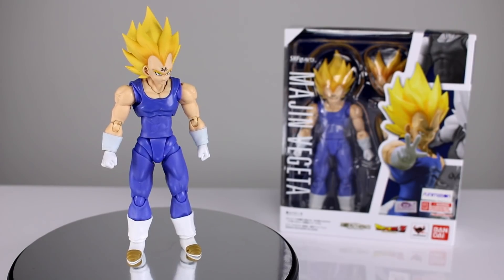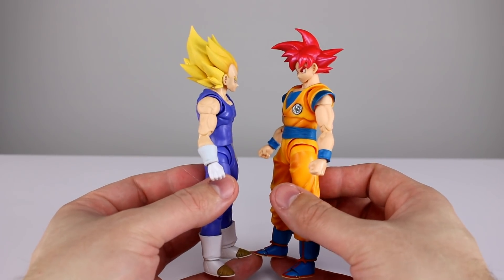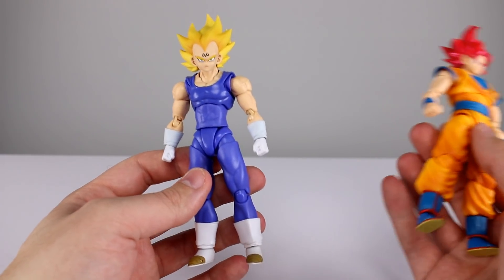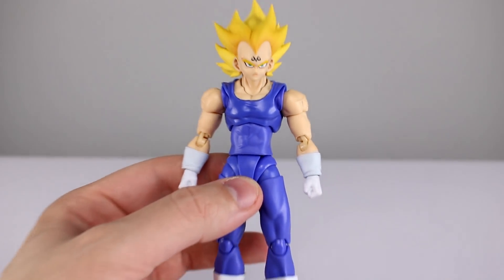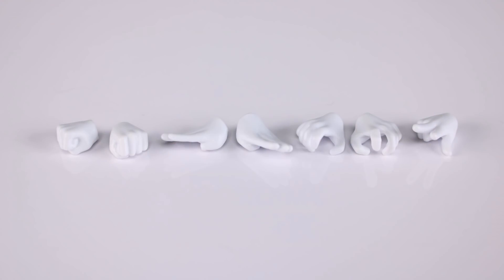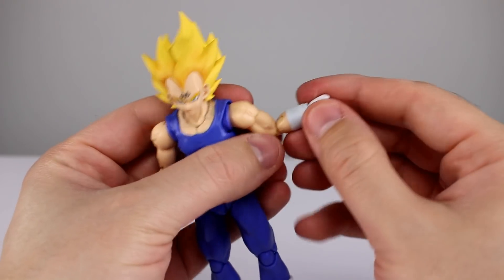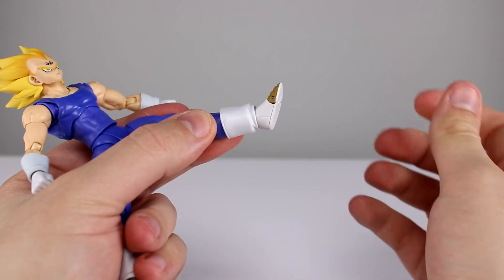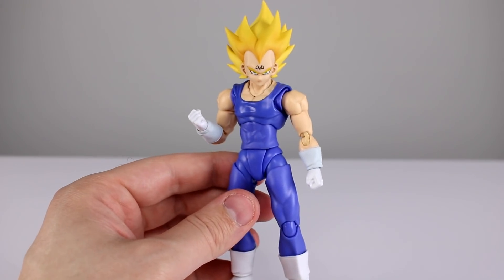S.H. Figuarts MAJIN VEGETA Dragon Ball Z Action Figure Review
Majin Vegeta might be one of the most desired figures of this line but will the figure live up to the collectors' hype?